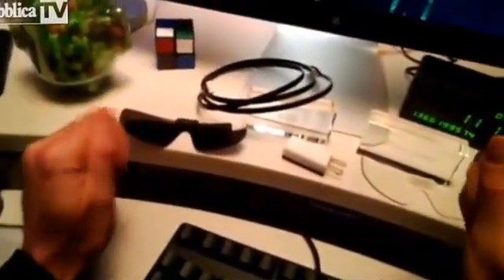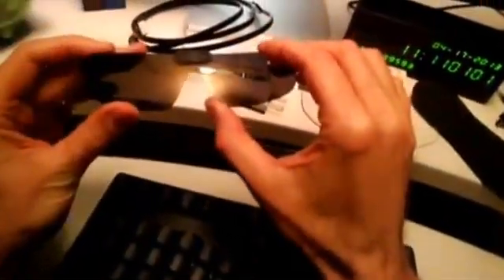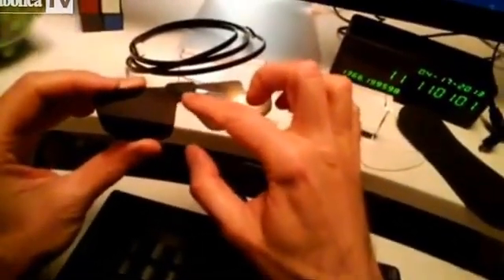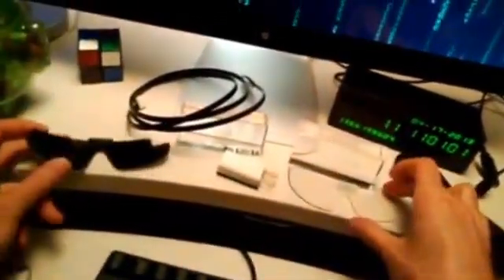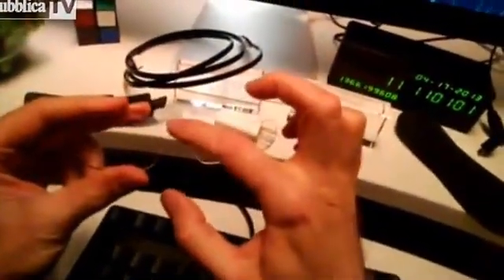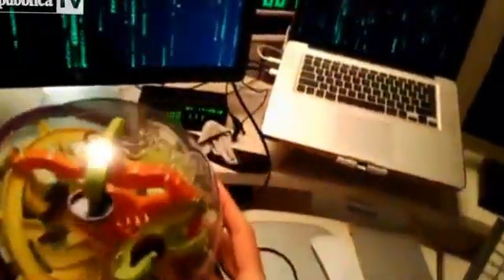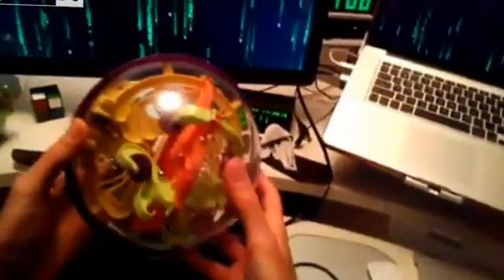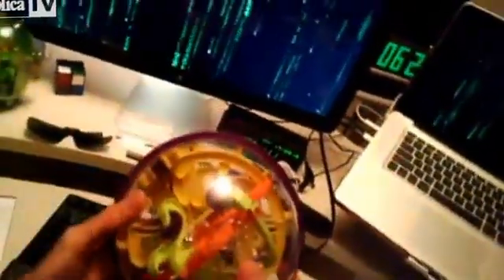Dagli USA arrivano i Google Glass. Le App saranno gratuite.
Finalmente i Google Glass

stanno per essere messi nelel mani degli sviluppatori di software che potranno iniziare a sperimentare le loro idee utilizzando la versione Edition Explorer degli occhiali intelligenti. Un portavoce di Google ha confermato all'Abc News che saranno disponibili entro il mese di Aprile. (Alcuni siti online d'informazione segnalano che potrebbero diventare accessibili anche a maggio). Ognunodegli occhiali costerà circa 1500 dollari ed i primi a riceverli saranno coloro che li hanno prenotati durante la conferenza Google I/O dell'anno scorso oppure i vincitori del concorso ifihadglass nei social media.

Le startup degli smart glasses
Quel che più è importante è il futuro:. Google Ventures è il braccio di venture capital del colosso di Mountain View: ha appena stretto l'alleanza Glass Collective con altre due società, Kpcb e Andreessen Horowitz. l'investimento prevede di realizzare startup impegnate a costruire applicazioni software con la piattaforma dei Google Glass partendo dagli  negli Stati Uniti, ma in seguito prevedono altre espansioni.

 - display: 640x360 pixel. [Non proprio una marea in termini assoluti, ma sufficiente per i nostri occhi  sarà come guardare uno schermo HD da 25 pollici da una distanza di un paio di metri. Si prevedono potenti malditesta in caso di uso prolungato]
 - fotocamera  da 5 Mpixel e in grado di riprendere video in 720p [ come si comporterà in casodi luce scarsa? Non è possibile saperlo non essendo indicatoil sensore.]
- Memoria da 16GB, di cui 12 effettivamente utilizzabili ma saranno messi a disposizione vari sistemi di sincronizzazione coi servizi cloud di Google.
- Audio  a conduzione ossea,
- La Batteria dovrebbe permettere a Glass di durare una giornata intera.
 - Connettività,  la scelta di Google è caduta su Wi-Fi b/g e Bluetooth.

Secondo alcune informazioni presenti nella documentazione relative alleapi dedicata agli sviluppatori  si deduce che quanti vogliano inserire la propria app su Glass non potrà renderla a pagamento, né puntare sulla pubblicità al suo interno

Altre note sulle pagine del Sole 24 Ore.

Il video è a cura di a cura di Pier Luigi Pisa.